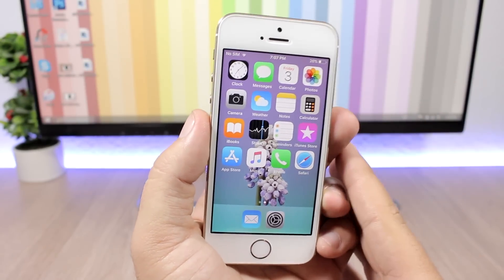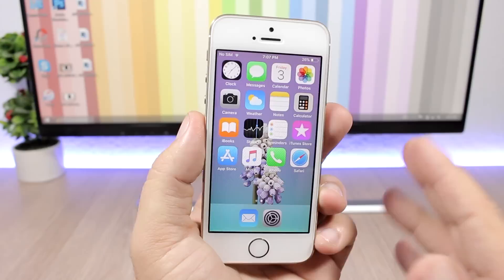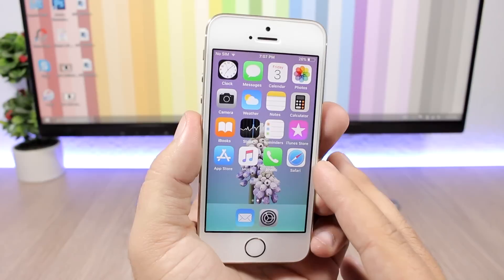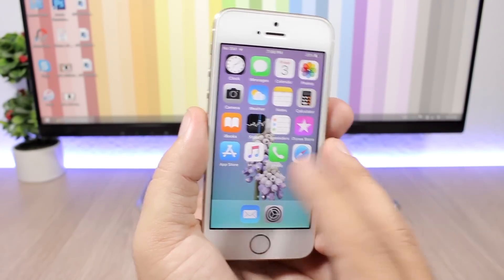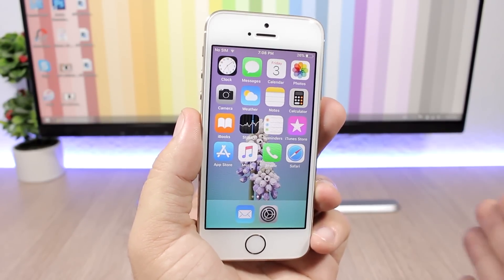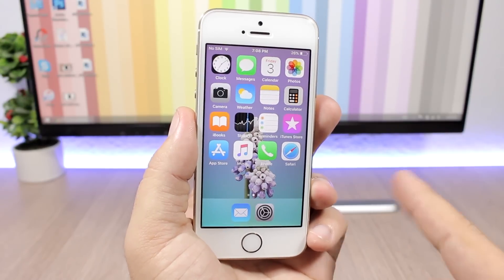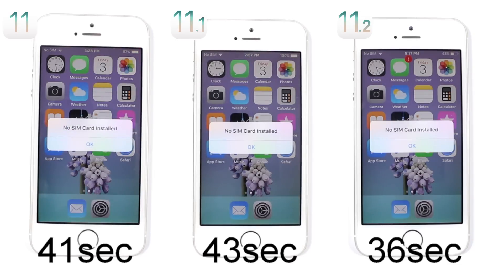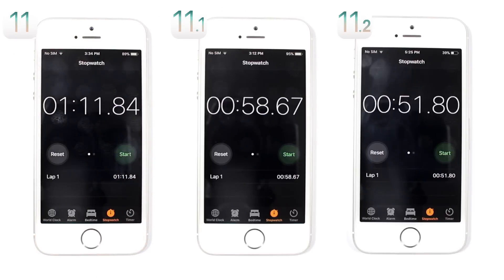SPEED Test - iOS 11 vs iOS 11.1 vs iOS 11.2 - That's CRAZY !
iOS 11 vs iOS 11.1 vs iOS 11.2 Speed Test. See which iOS 11 version is better iOS 11.0.3 , iOS 11.1 or iOS 11.2 .
This test between iOS 11.0.3 , iOS 11.1 and iOS 11.2 is done on an iPhone 5s.

iMyFone Umate can delete junk files, memory hogs and unwanted cache items to give your iPhone (or iPad) a spring-clean speed boost and get it running faster than ever.